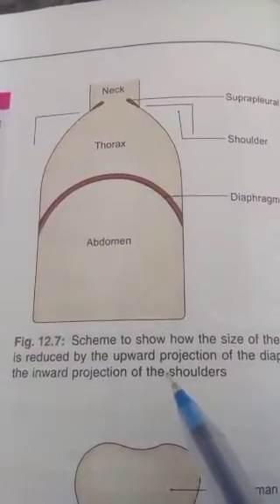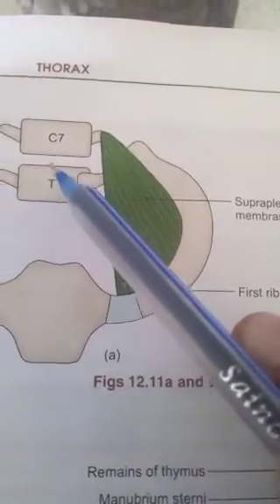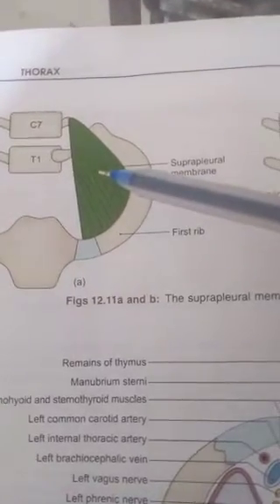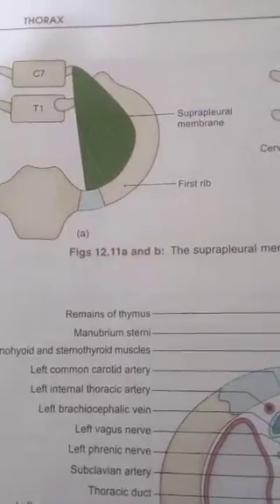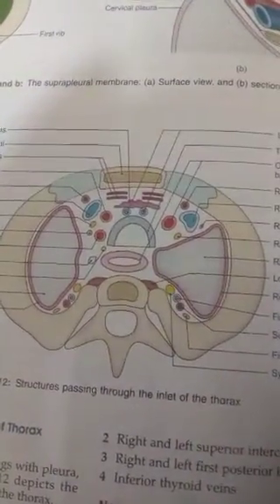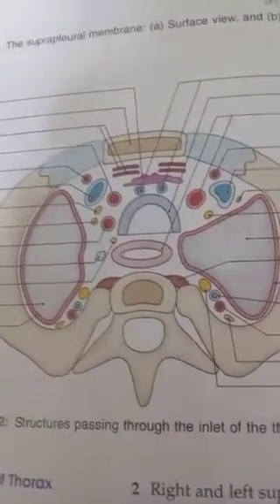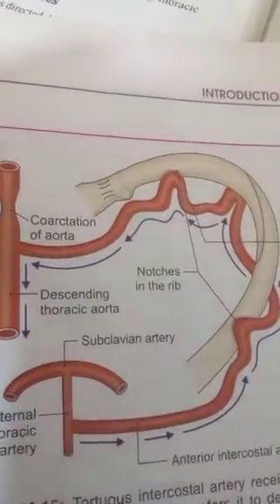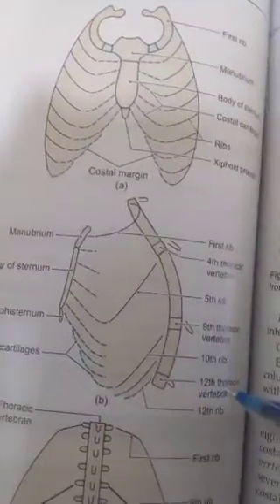Thoracic inlet and outlet